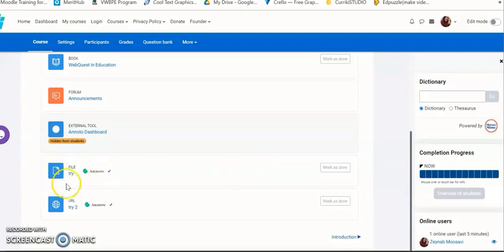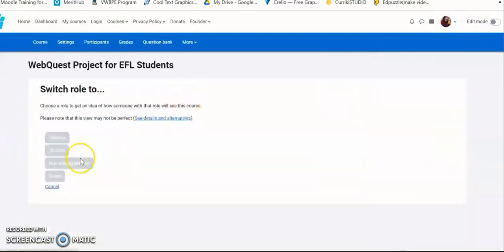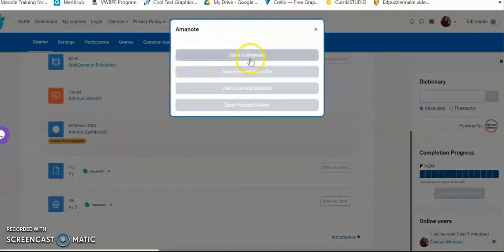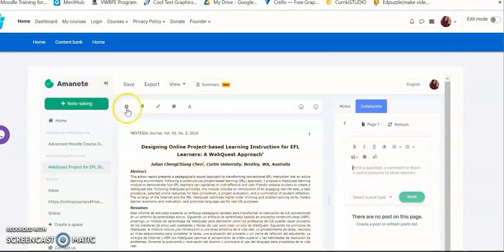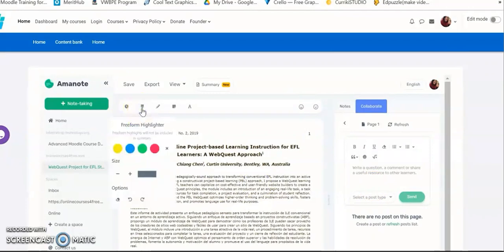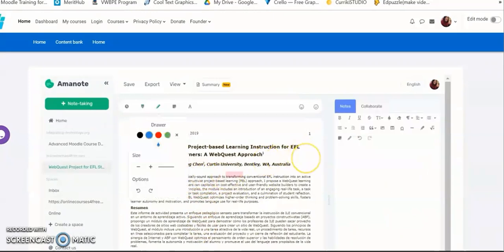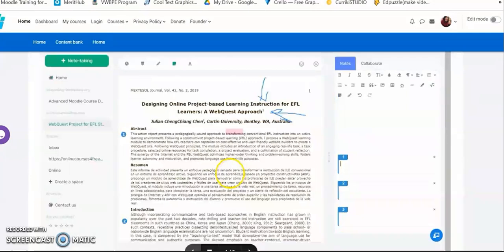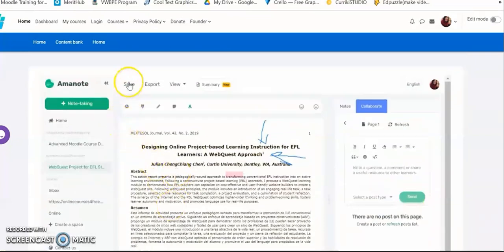Amanote (Tutorial)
Advanced Moodle Course Development